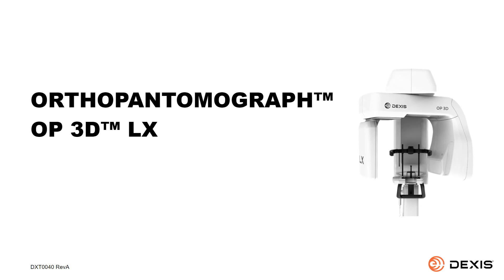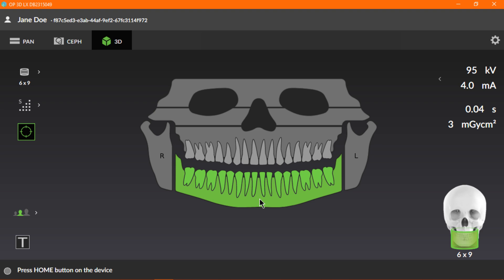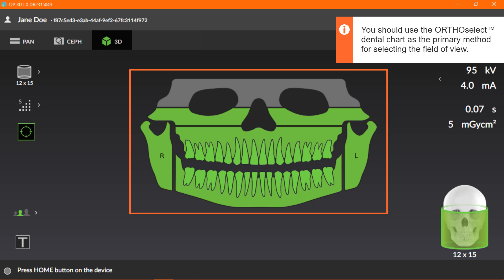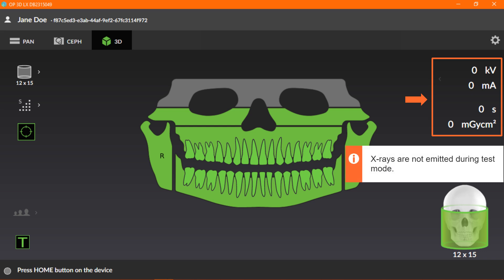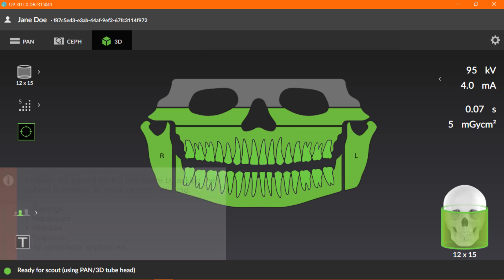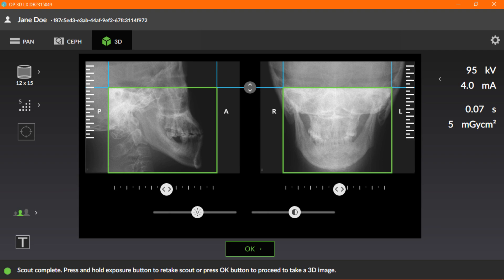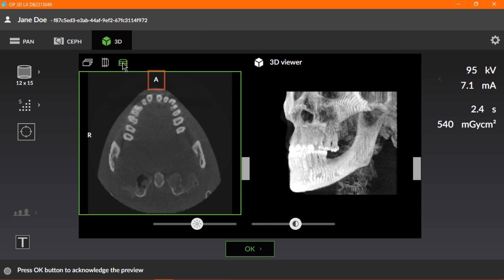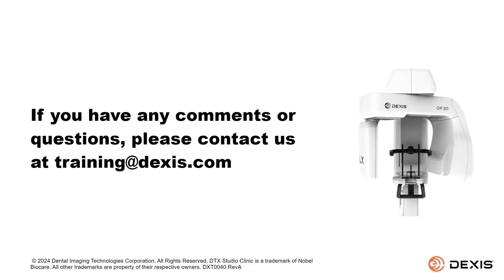DEXIS OP 3D™ LX - Introduction to the Graphical User Interface and Capturing a 3D CBCT Image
This video provides a comprehensive guide for clinical team members to effectively use the DEXIS OP 3D LX, for capturing and reviewing 3D images. Including an introduction to using the graphical user interface (GUI) for capturing 3D images with the DEXIS OP 3D LX. It covers the steps for preparing the GUI, selecting the patient, and choosing the appropriate device settings. The instructions include selecting the region of interest (ROI) for the 3D scan, adjusting the field of view, choosing the image resolution, how to capture a Scout image, how to verify and adjust the field of view before acquiring a full 3D scan. Additionally, the video details the process of reviewing a captured 3D image using the Quick Compose feature, which provides a low-resolution preview of the scan.

0:00 - Welcome
0:19 - Objectives
0:39 – Preparing the GUI
0:44 - Launching DTX
0:54 - Launching the OP 3D LX Interface
1:12 - ORTHOselect™ Dental Chart Overview
2:40 - Field of View
4:00 - Image Resolution
4:41 - Scout Image
5:16 - Patient Size
5:15 - Test Mode
5:51 - Status Message Bar
6:39 - Scout Image Overview
7:15 - Preparing the Patient
7:35 - Exposing the Image
7:57 - SMARTVIEW 2.0 Overview
8:16 - Region of Interest
8:38 - Brightness Slider
8:47 - Contrast Slider
8:57 - Accepting the Scout Image
9:22 - Capturing a 3D Image
9:26 - Device Preparing Image
9:35 - Preview Image
9:44 - QUICKcompose Overview
10:06 - Slice Preview
11:22 - Rendered Volume Preview
11:30 - Brightness Slider
11:35 - Contrast Slider
11:52 - Saving the Image
12:11 - Closing the Imaging Program
12:17 - Returning to DTX Home Screen
12:25 - Guiding the Patient out of the OP 3D LX
12:40 - Summary